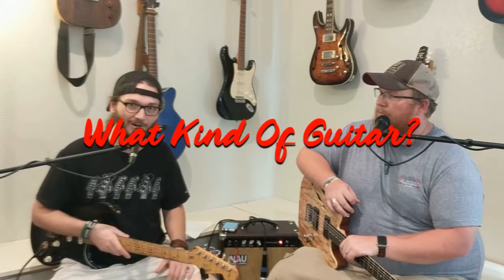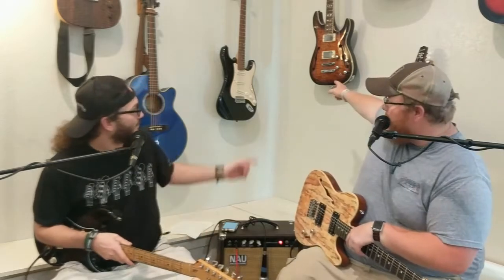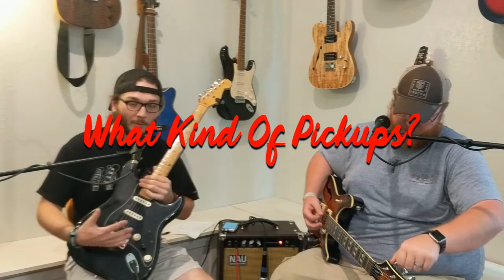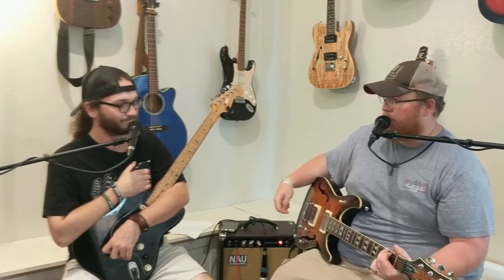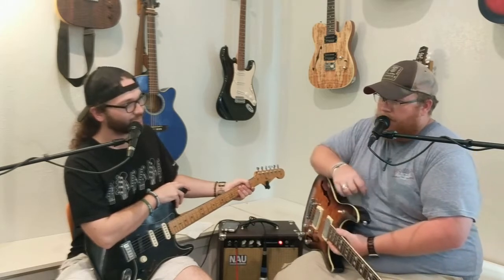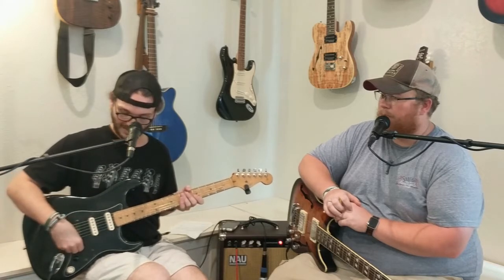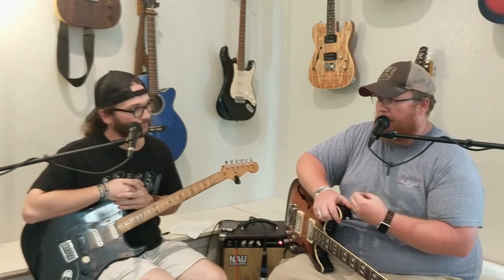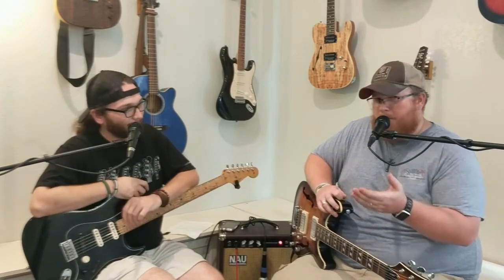Episode 003 (Tone)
Guitar Body Style, Pickups, Volume, and Tone knobs

Want to see your name or band, let us know we will be more than happy to include your link!

Want to see your venue listed, let us know we will be more than happy to include your link!